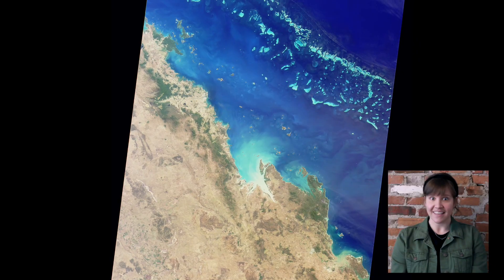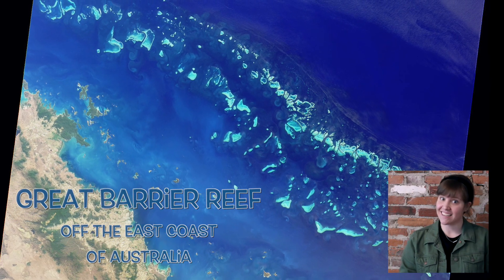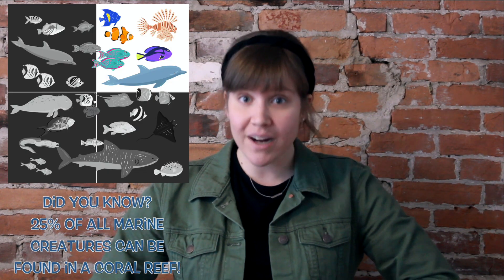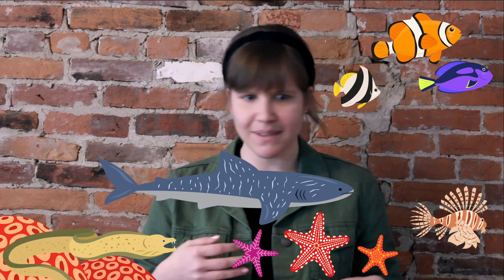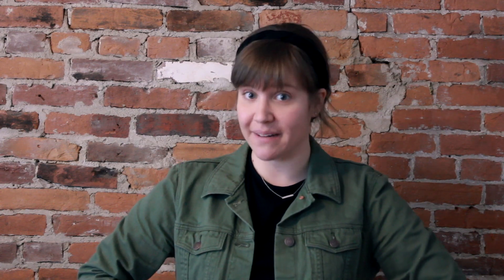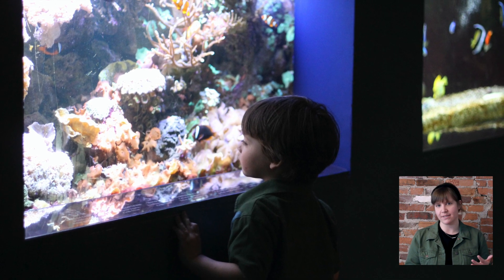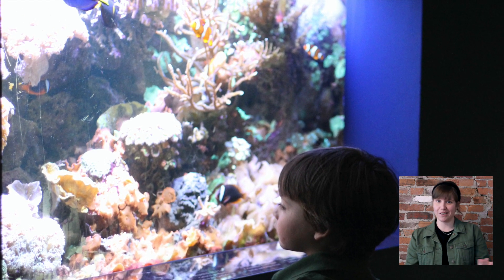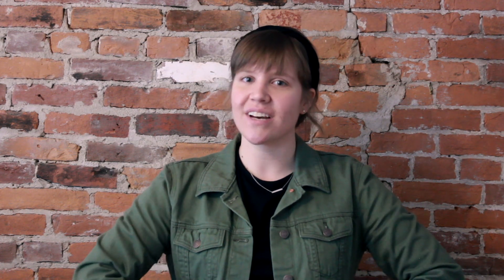Is Coral a Plant or an Animal? | WeeMuse Digital Discovery | Berkshire Museum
Dive into the ocean and explore coral reefs! Coral reefs are among the most diverse and productive ecosystems on the planet, home to thousands of species of aquatic life. Berkshire Museum’s coral tank is well-established and provide a unique look at these interesting creatures.